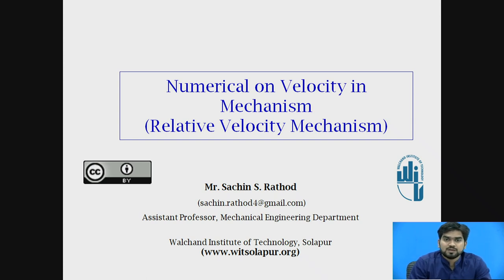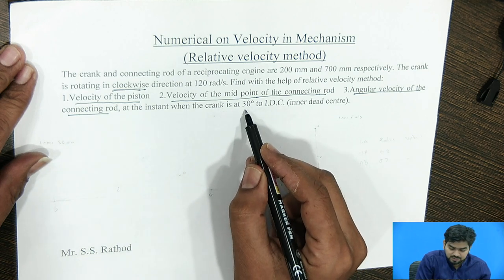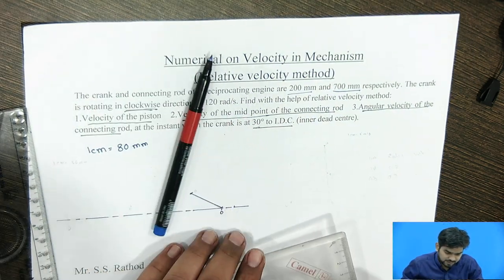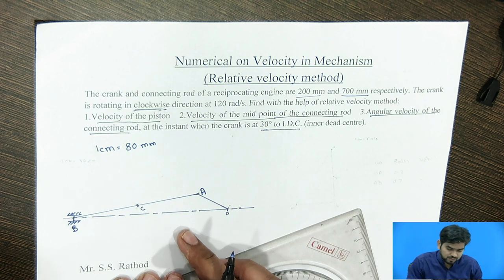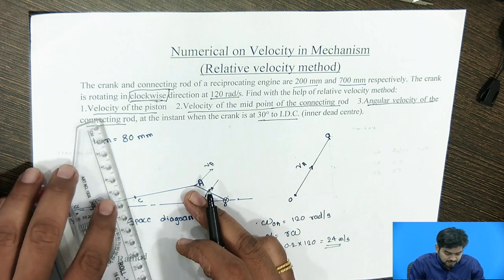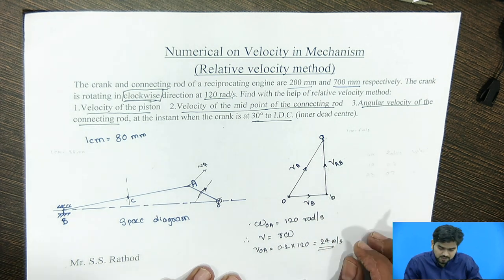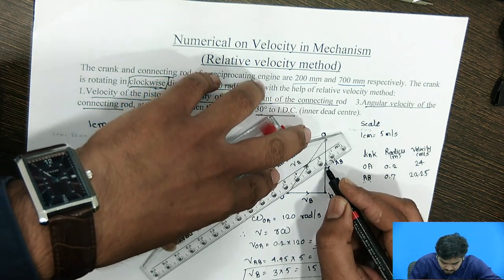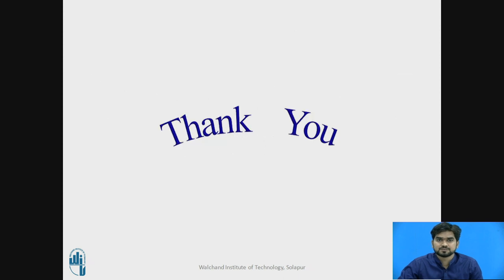Numerical on Velocity in Mechanism Relative Velocity Method